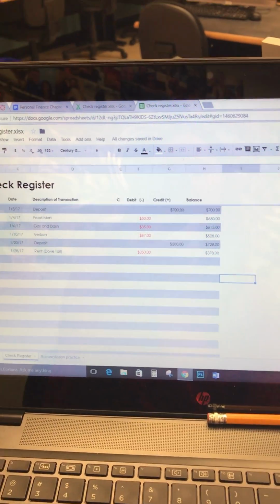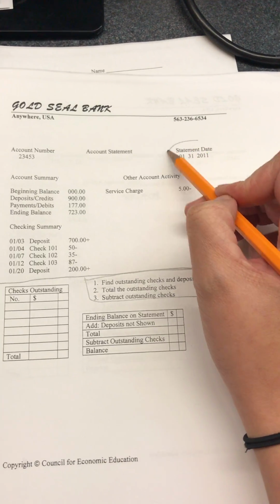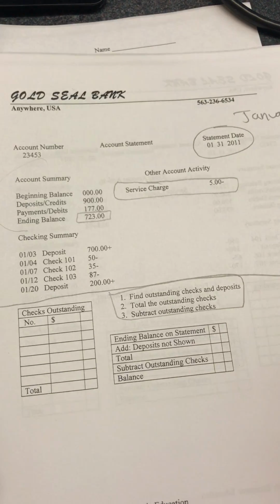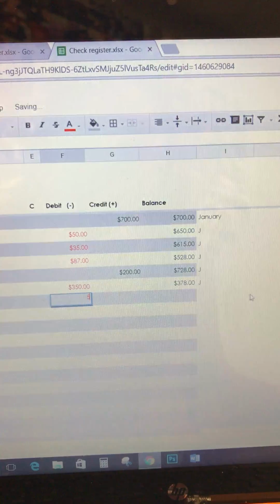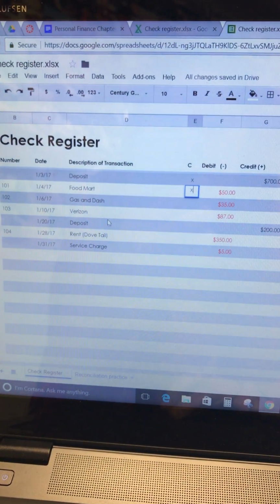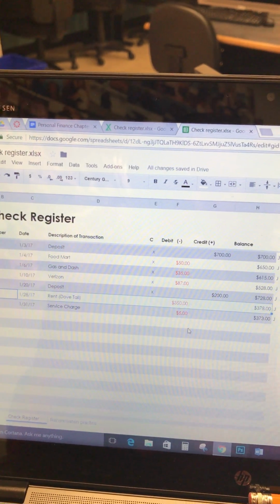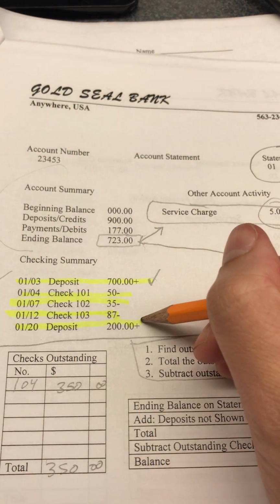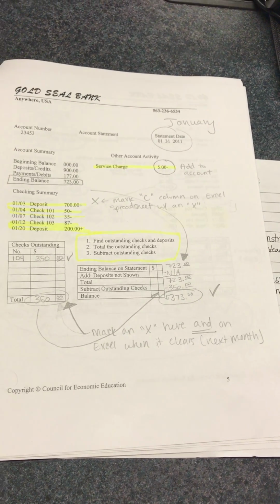Checkbook Activity - Part 2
In this video, I will show you how to RECONCILE your account properly (pg. 5, 6, 7, etc.).